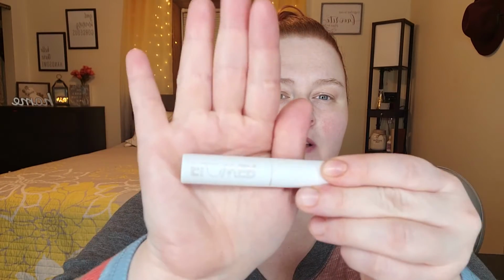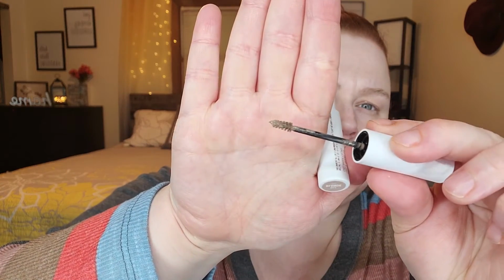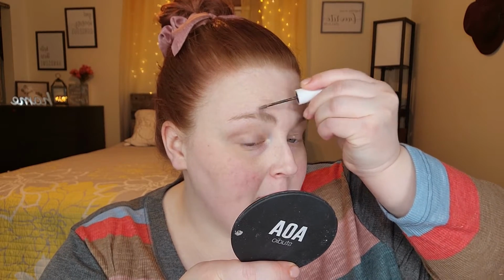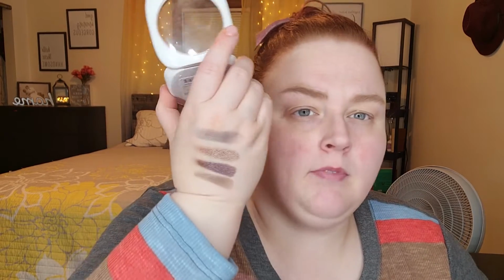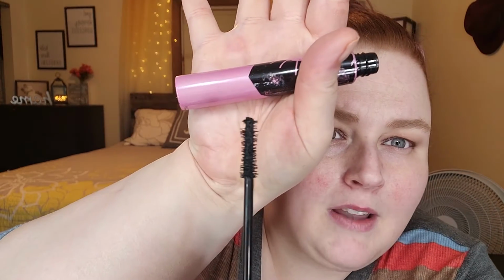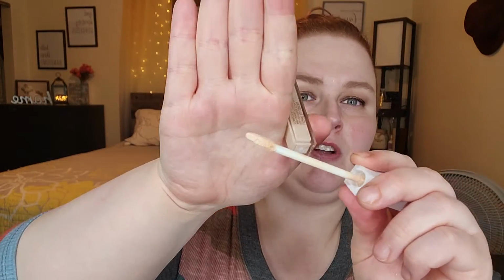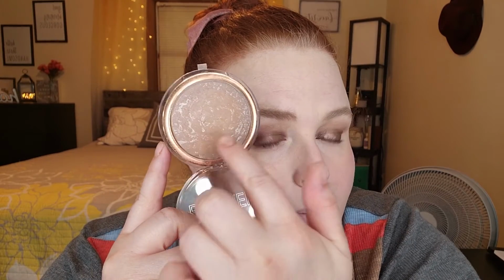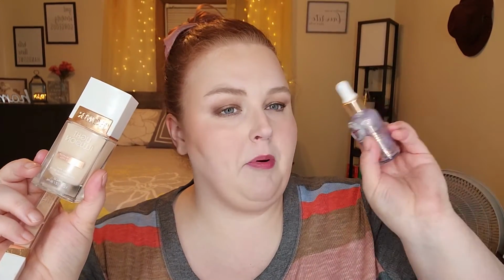Full Face from Flower Beauty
flower beauty light illusion full coverage concealer (L.5 ivory)
flower beauty day glow highlighting glaze (stunner)
flower beauty heatwave luminous bronzer (sunrise L1)
flower beauty flower pot powder blush (warn hibiscus)
flower beauty forever wear eye-lighter crayon (moonstone)
flower beauty bitten lip stain (tempt)